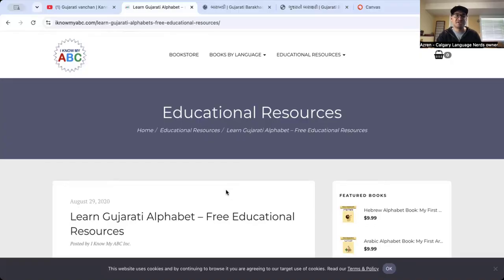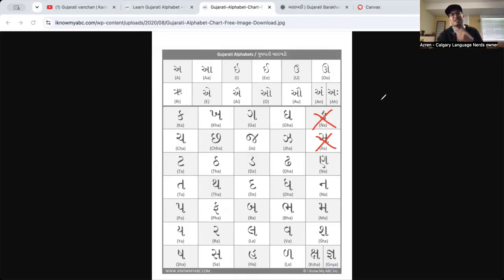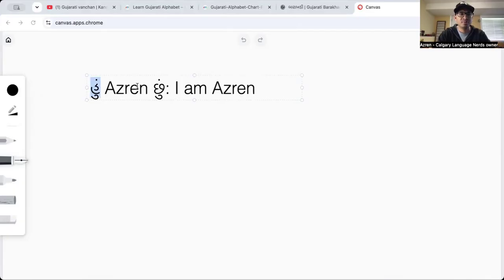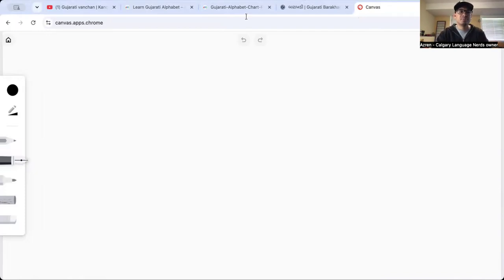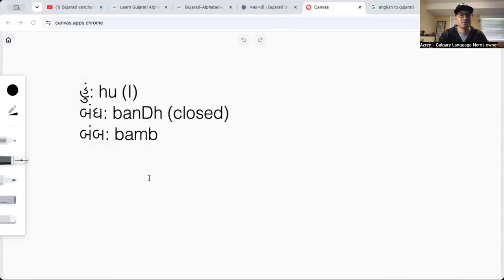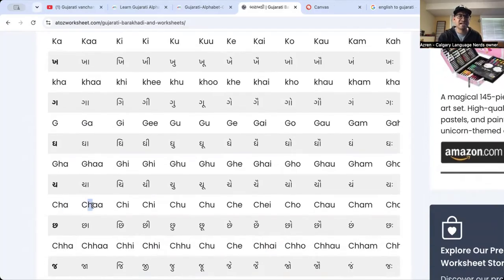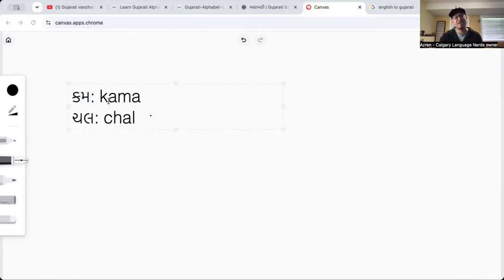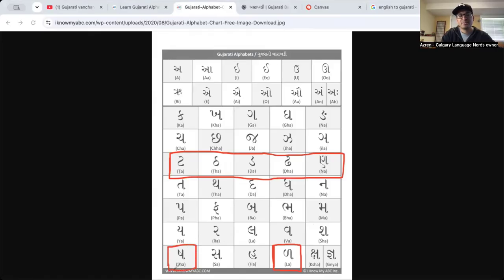Things nobody knows about Gujarati pronunciation and alphabet (Gujarati Lesson 83)